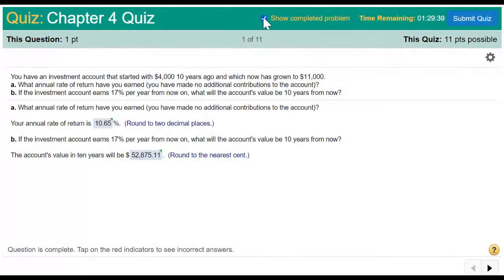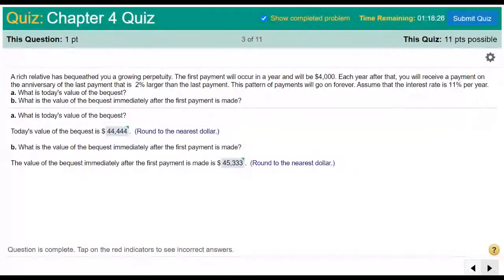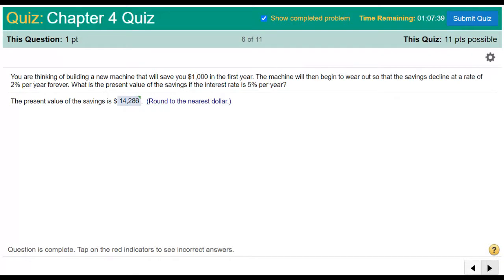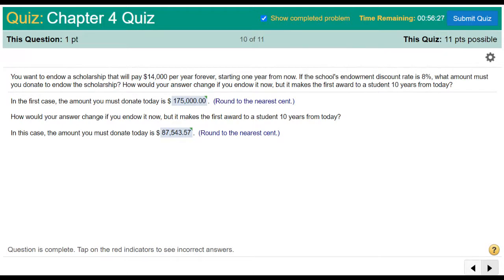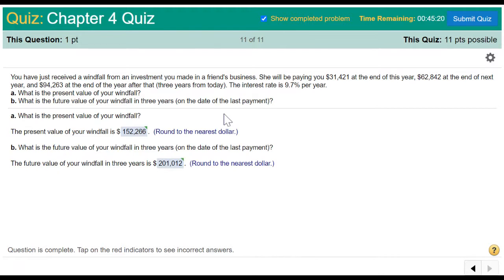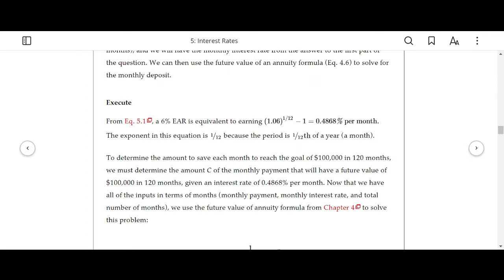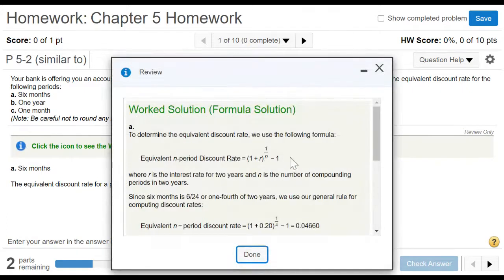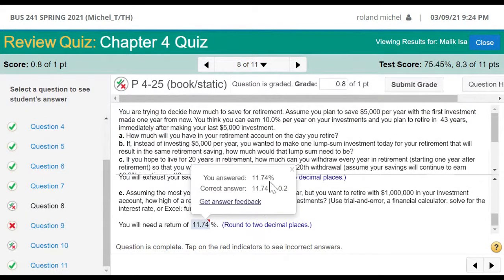Business 241 - 3/9/21